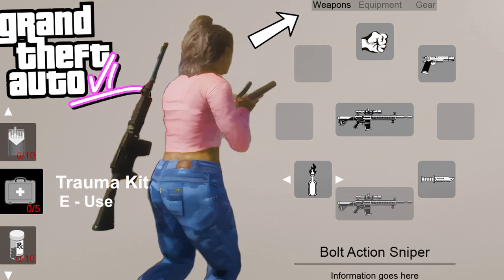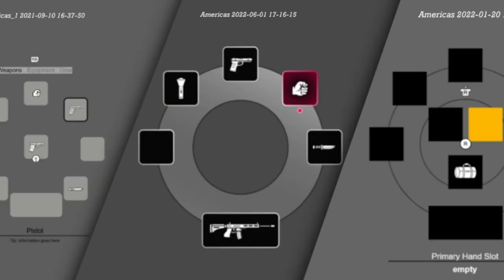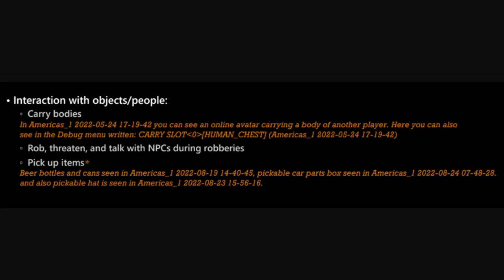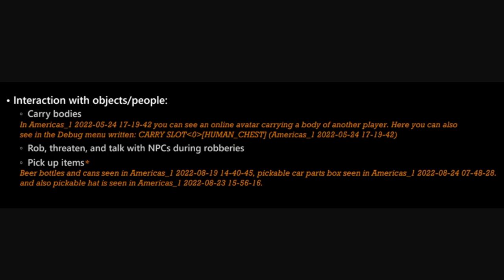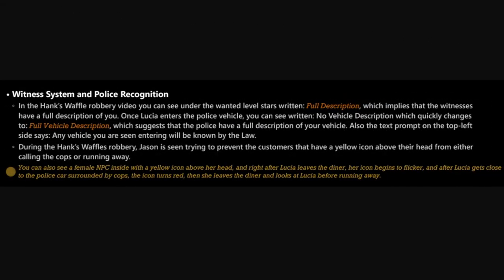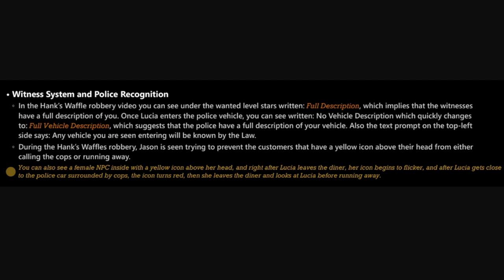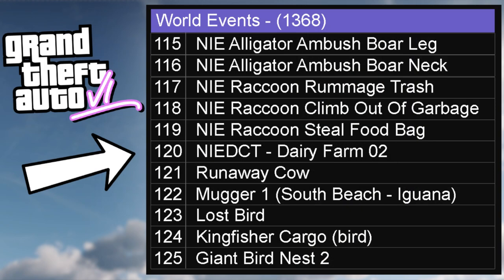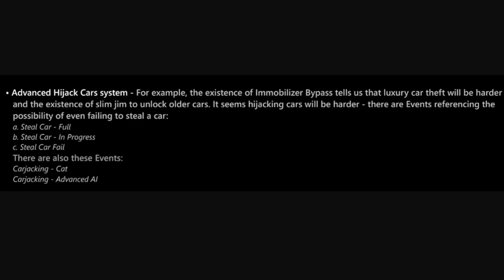Top 5 Features CONFIRMED For GTA 6